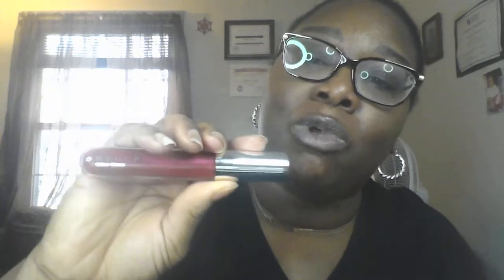Beauty Bite: Orange/Cranberry Eyes ft. Natasha Denona